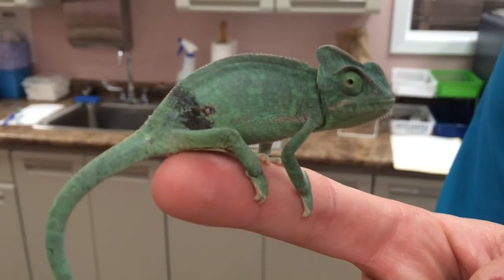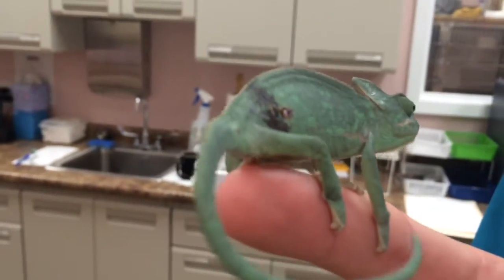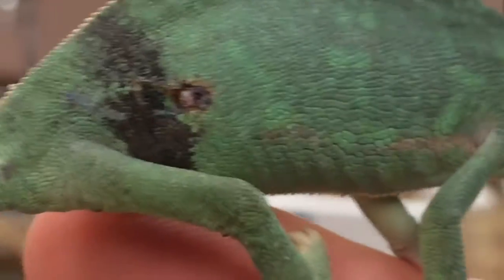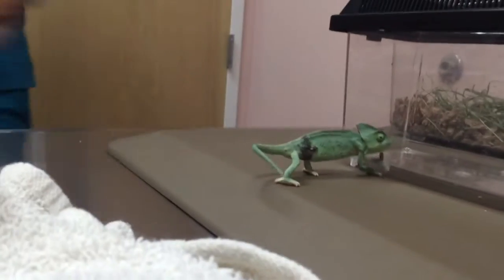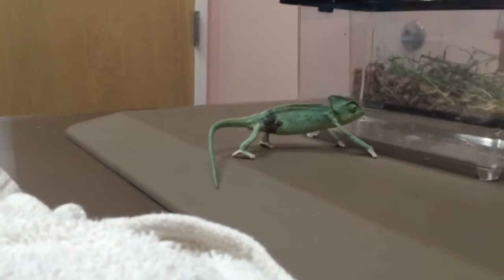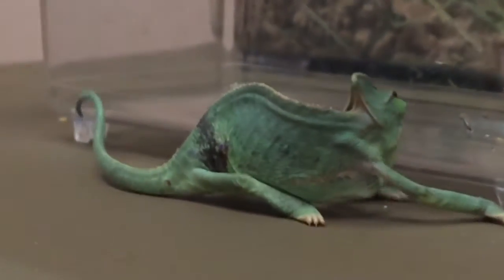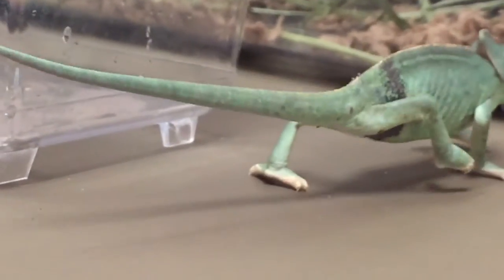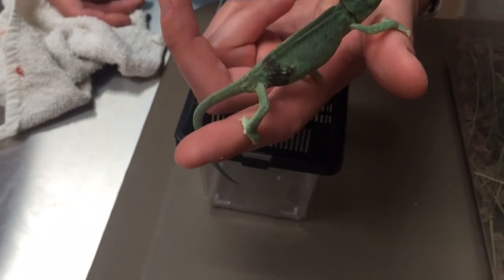Pet Store Chameleon Right Lateral Abdominal puncture Wound With Loose Lung